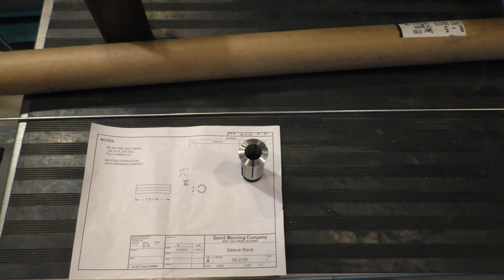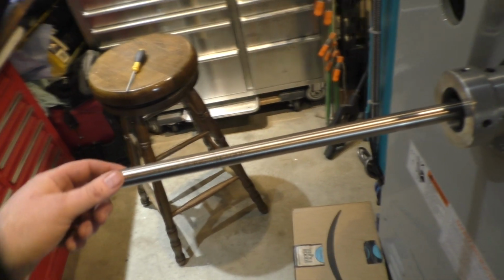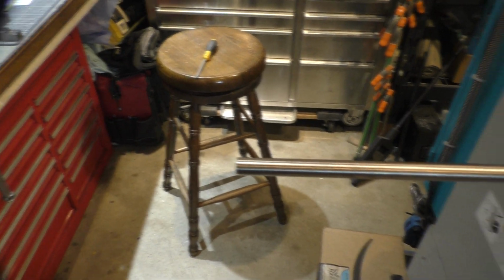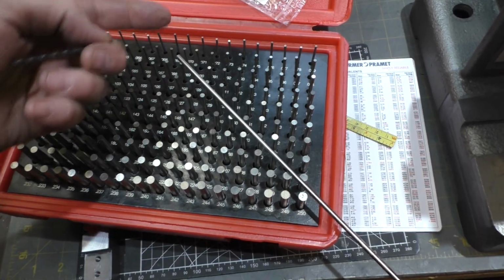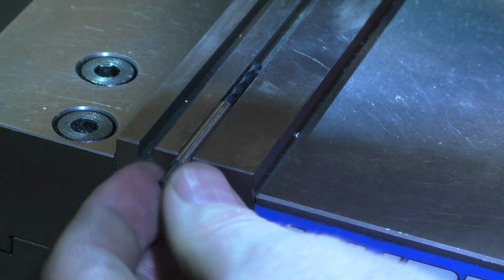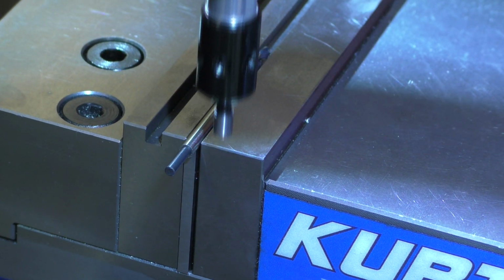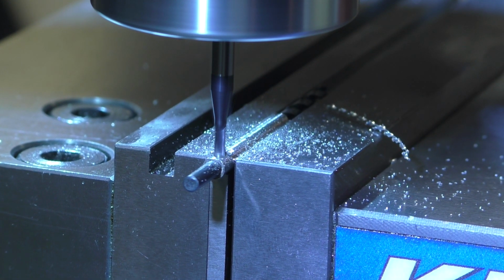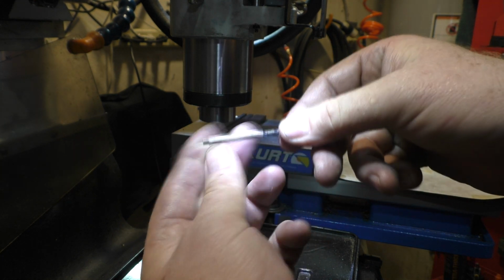91 Inconel Pipe Joining Clip for Client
This is a short video where I made a part for a client.
Here is a link to my vide where I make a Lather Spider: